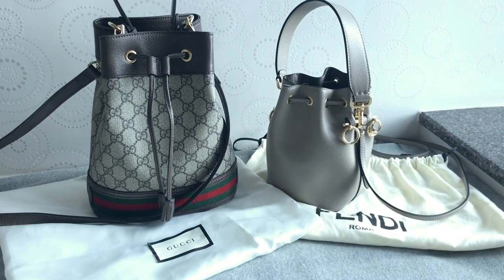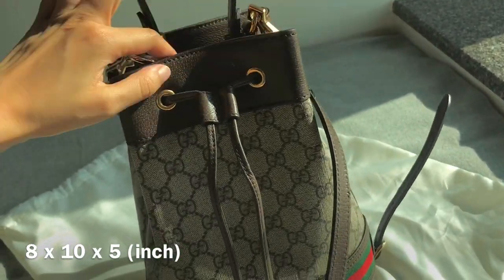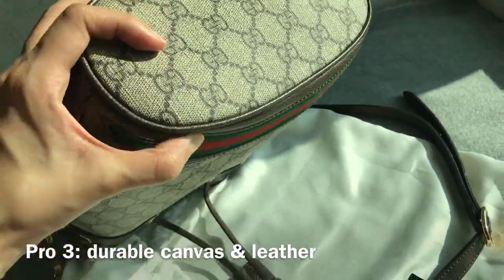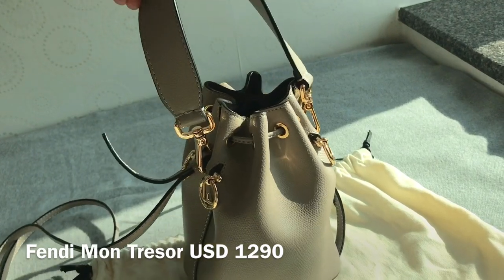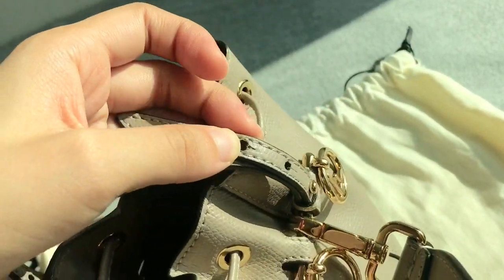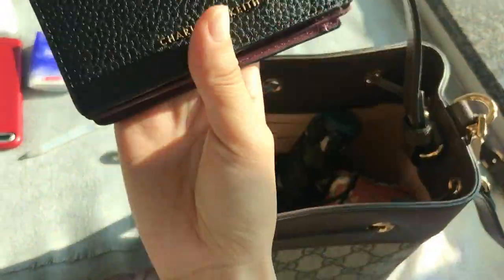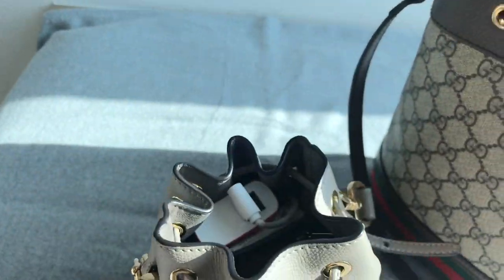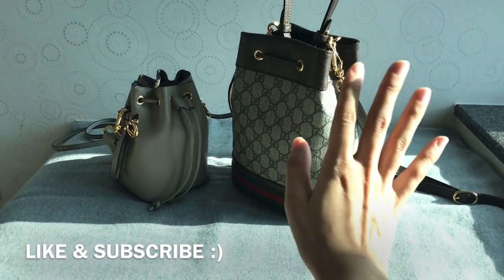BUCKET BAGS | Gucci Ophidia | Fendi Mon Tresor | What's in my bag | 水桶包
Hi lovely people! Welcome to Silly Billy channel, I make honest reviews and styling videos.

Products mentioned:
Gucci Ophidia small GG bucket bag
Fendi Mon Tresor